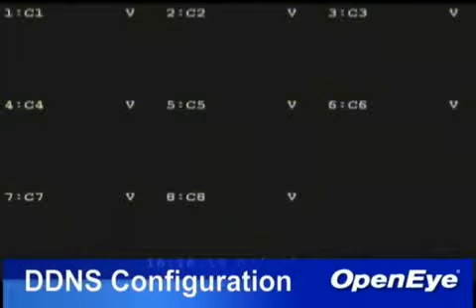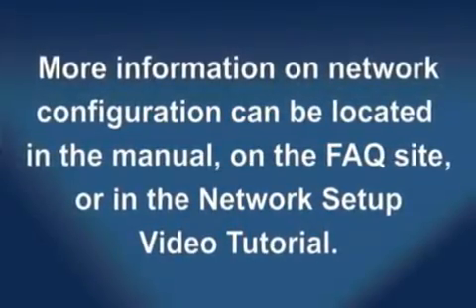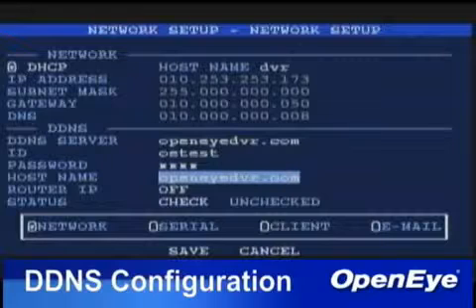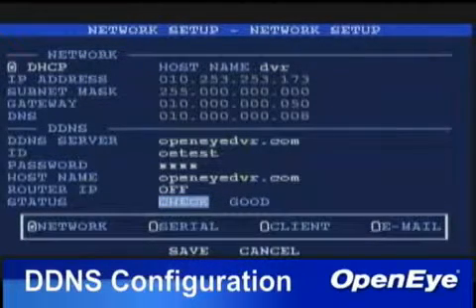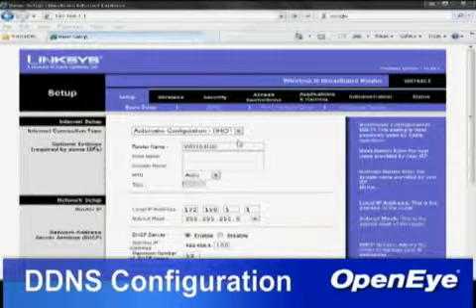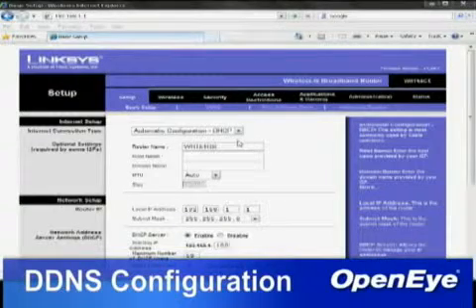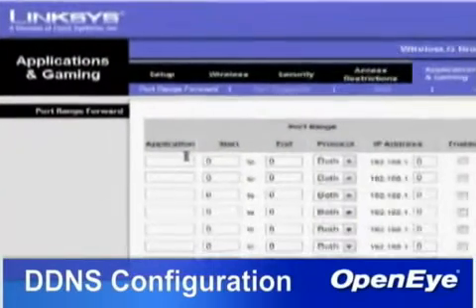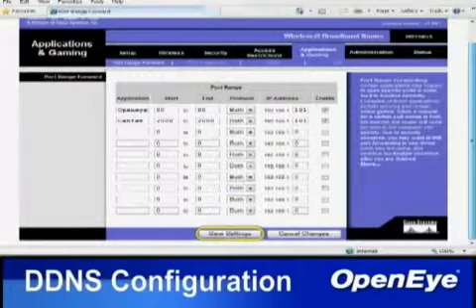DDNS为什么你需要DDNS什么是DDNS动态域名服务器.mp4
DDNS-动态域名服务器，中国人最需要的东西了。大家来用吧。我们公司是美国公司，提供DDNS-动态域名服务给大家。希望大家好好享用，不要错失良机